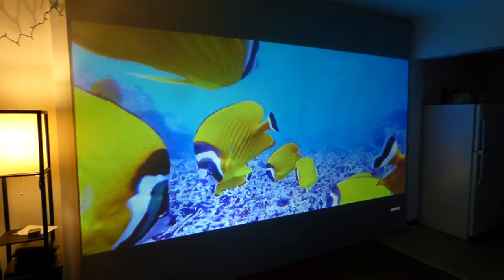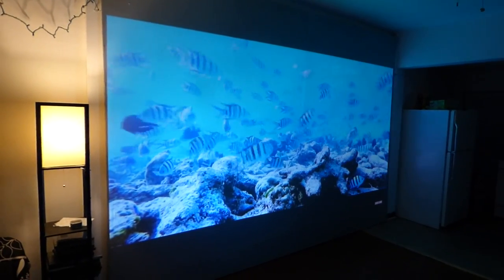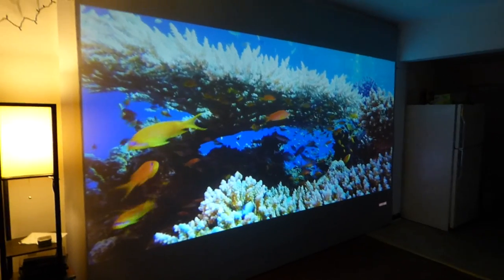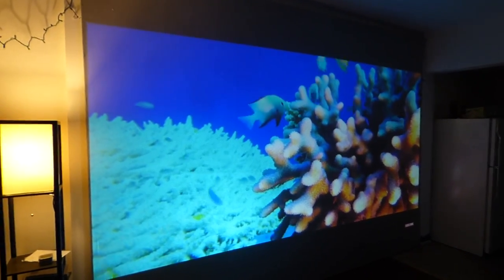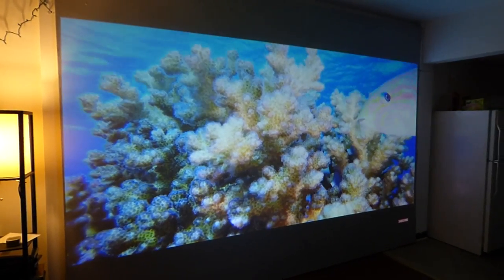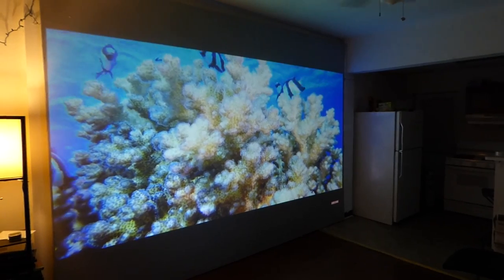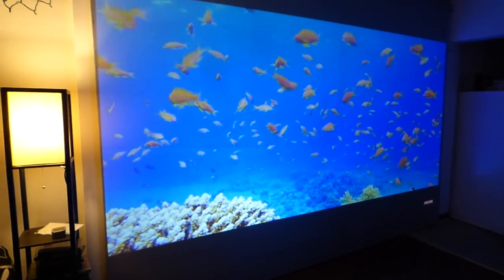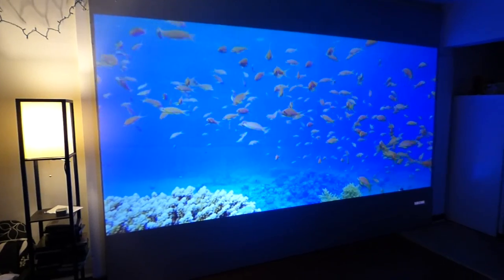MY CUSTOM 180" 16:10 CRYSTAL EDGE TECHNOLOGY PROJECTOR SCREEN!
New 4k ultimate 2 gal kits can paint a screen size of 100" - 400" ratio 4;3 , 16:9 , 16:10, 2.35:1, 2.39:1 and come with free! 9 x 12 paint on blackout cloth perfect if you rent, 12" paint roller and paint pan, 2 roll of frog paint tape, 4x drop cloth,paint can opener and 2x pack of remote home theater led lights kits with free worldwide shipping! Demonstrations of what your dream theater can be for only $573